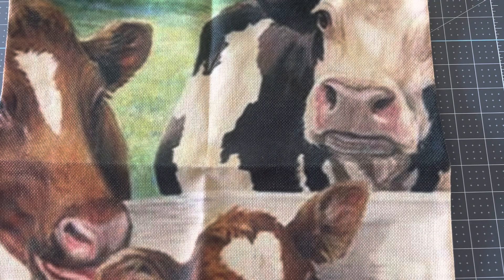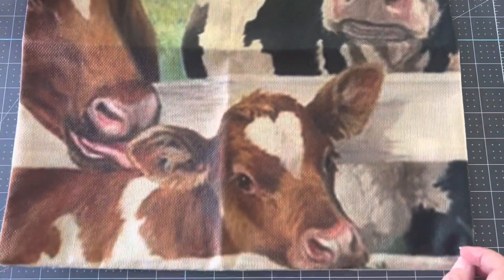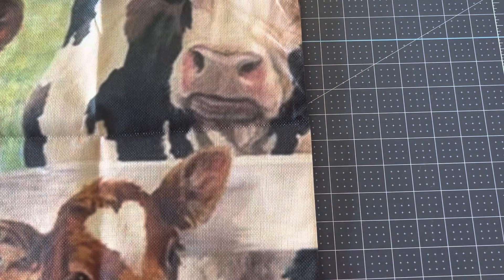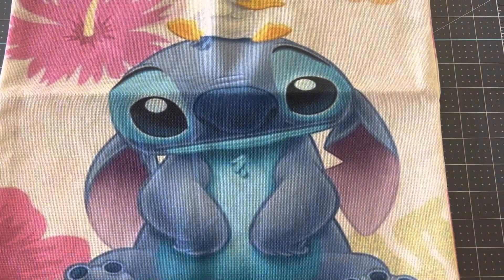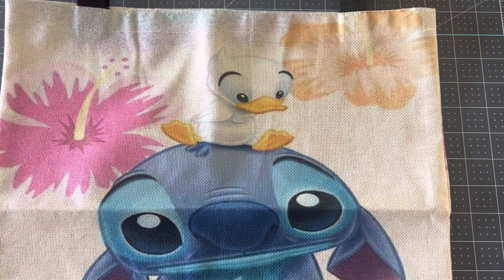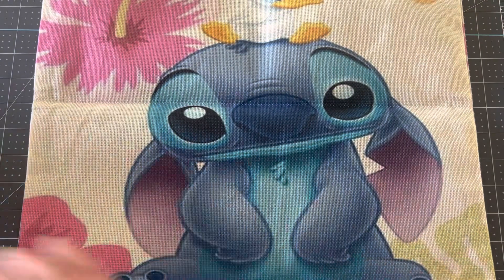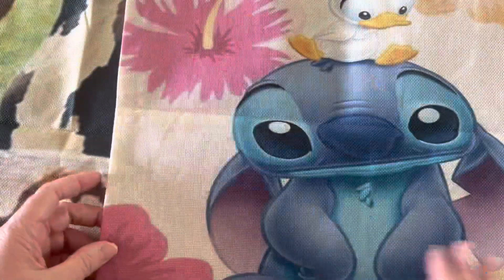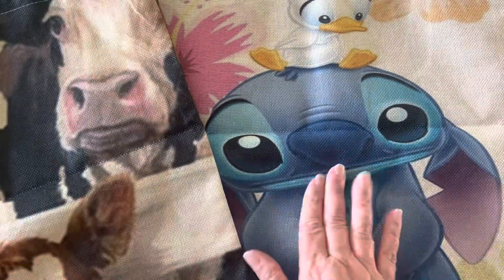WISKF Tote bag unboxing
bugg05off